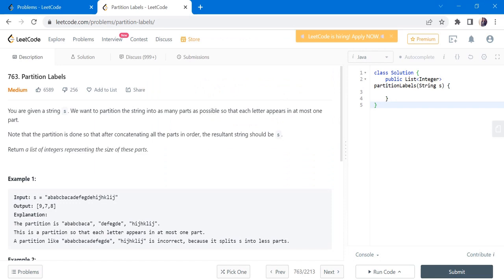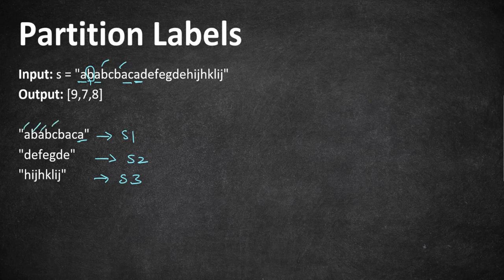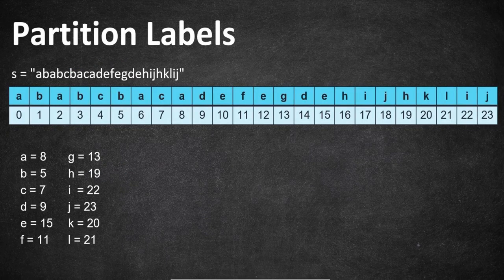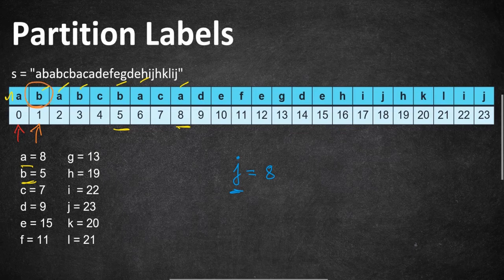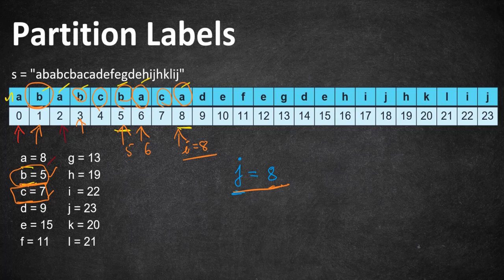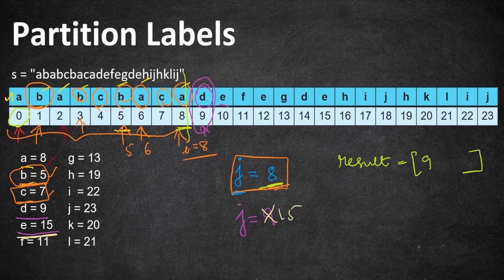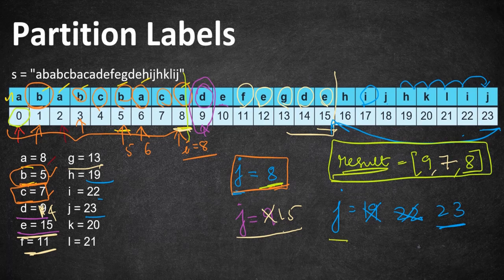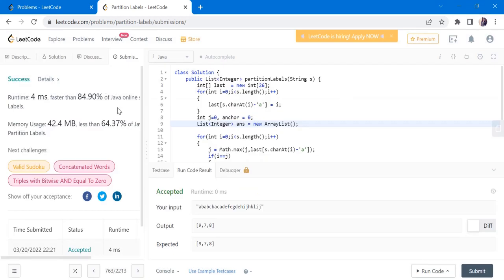Partition Labels | LeetCode 763 | Coders Camp